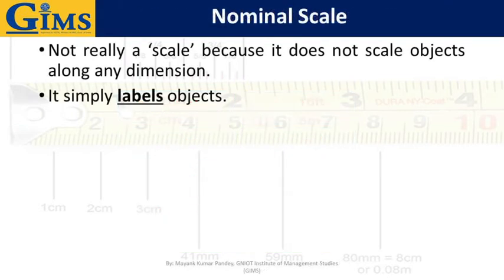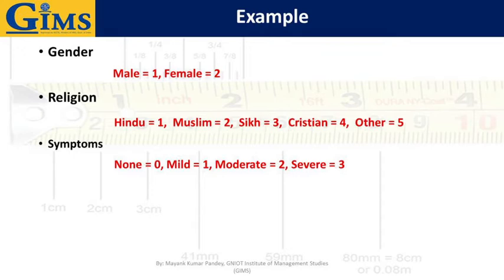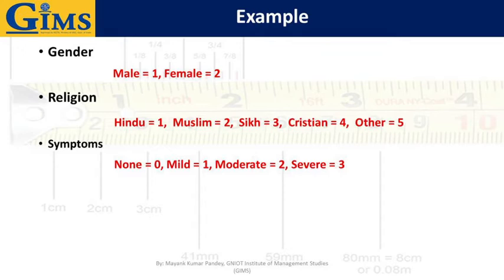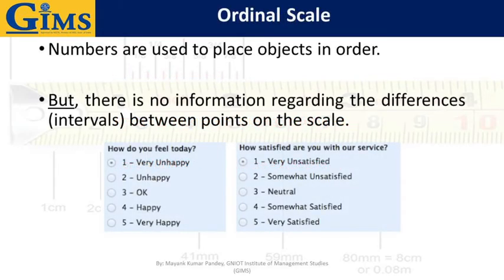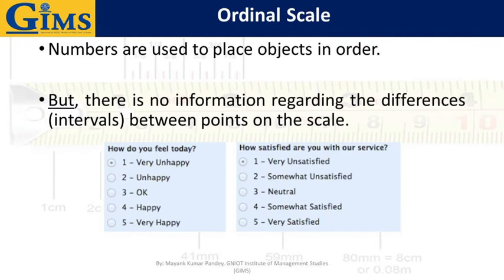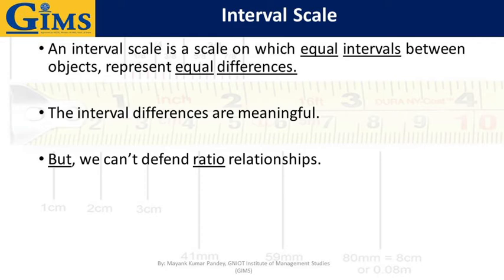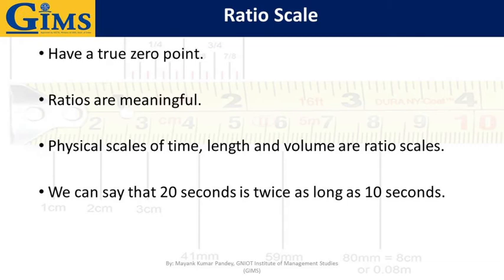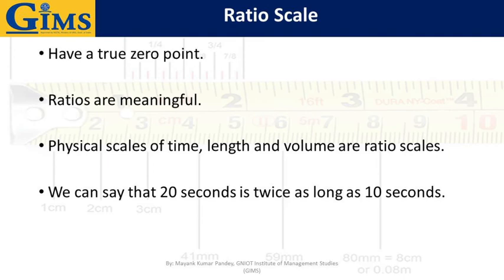Types/Levels of Scales